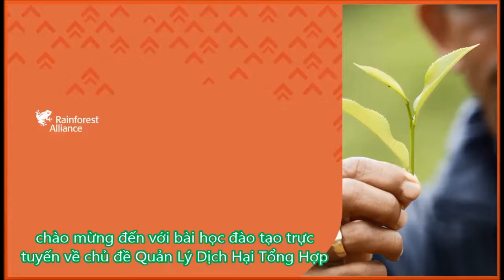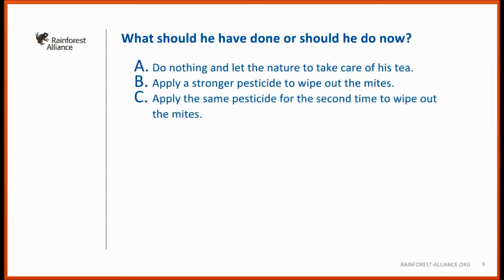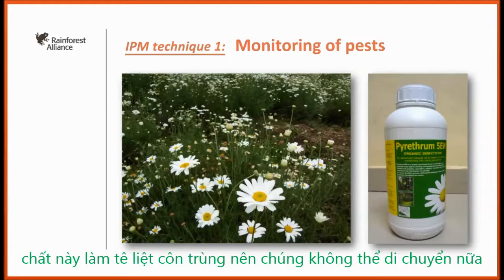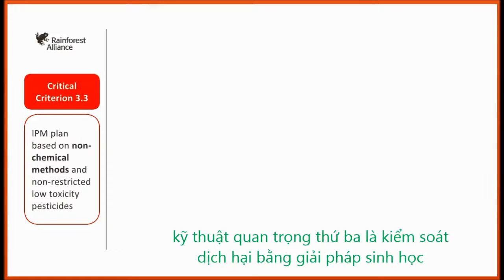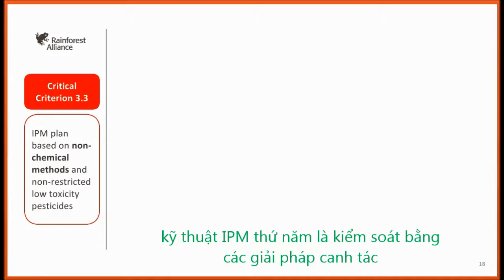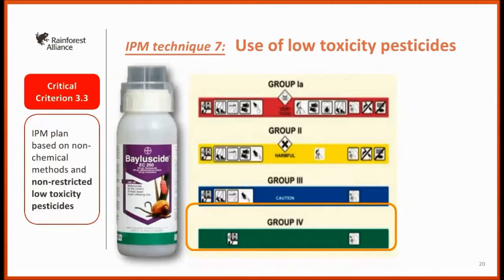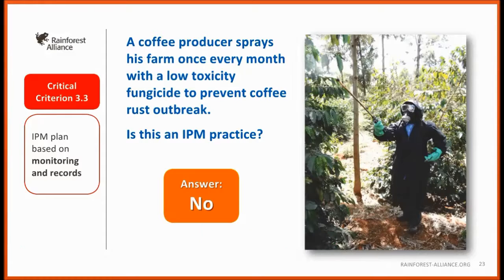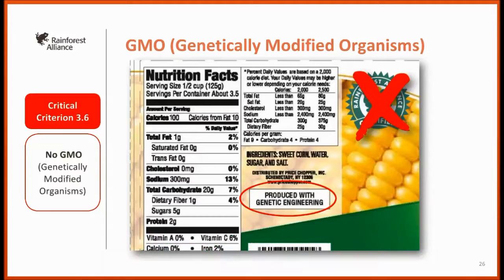Quản Lý Dịch Hại Tổng Hợp - IPM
Phụ đề được thực hiện bởi fanpage Nông Nghiệp Bền Vững